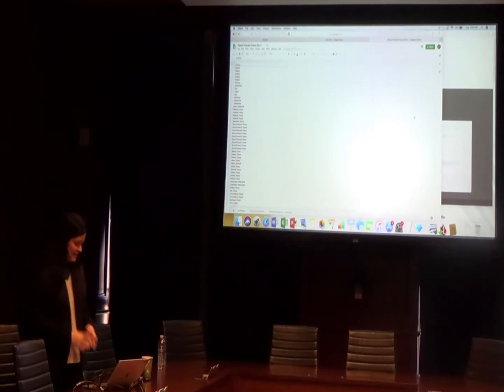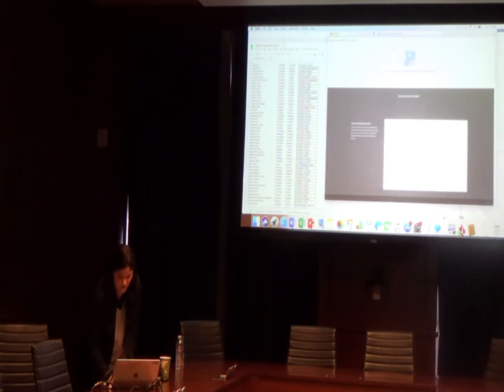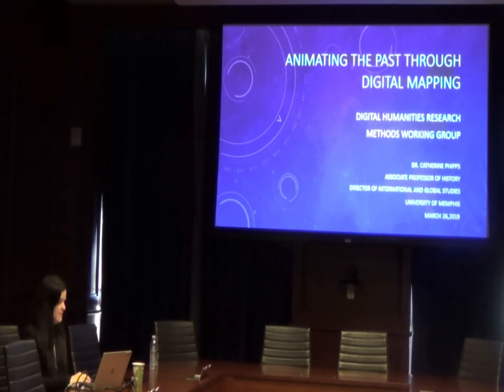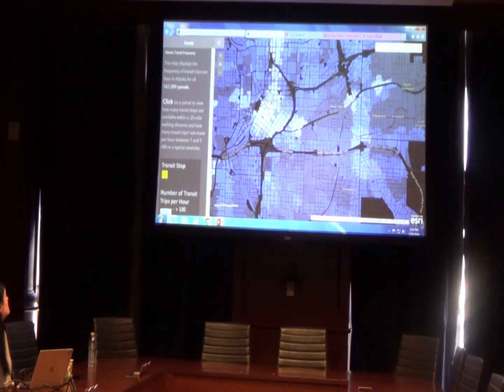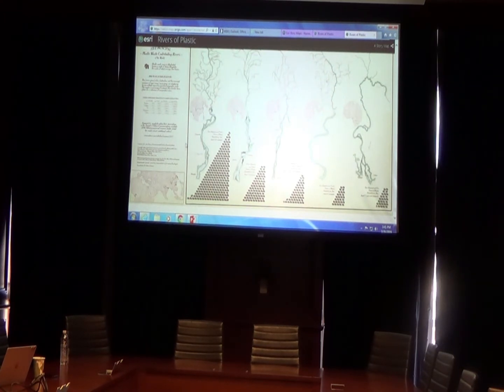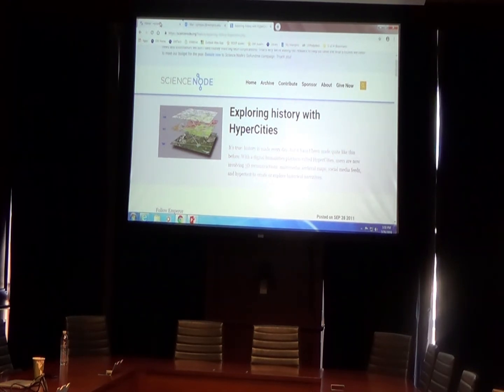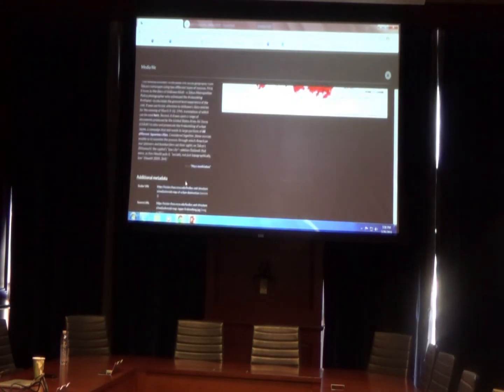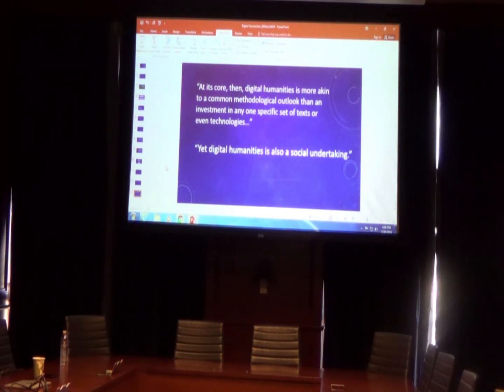Digital Humanities Workshop- 26 March 2019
Maps and Mapping in the Humanities- Drs. Melanie Conroy and Catherine Phipps